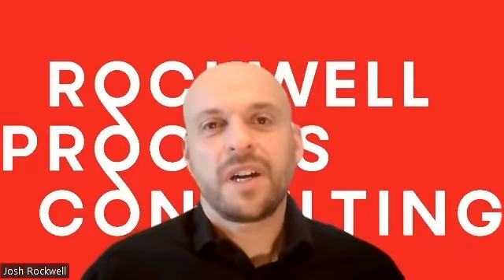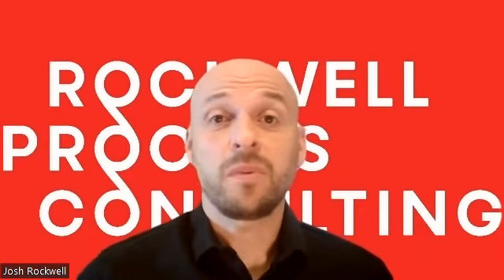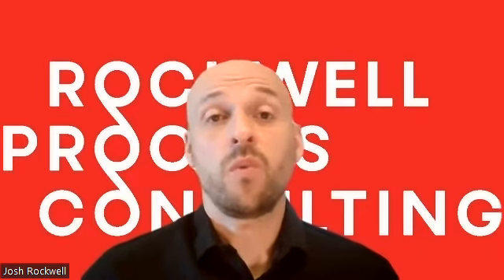Ethanol Plant Reverse Osmosis Cartridge Filter Plugging Solution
Here's a case study in an ethanol plant where the supply chain became a real problem while they were attempting to solve a new filtration problem.  They were going through cartridge filters at breakneck speed.  Is the supply chain hurting your business?  Will it shut you down?  Don't keep buying more stuff.  Increase the efficiency of your process!

Results were:
Avoided shutting down the plant with a short term solution.  Solved the water quality problem in the long run.

What was done:
Put in polymer and temporary multimedia filtration system to reduce the need for cartridge filters.  Identified the root cause of the increased sediment in the incoming water by looking outside the plant and identifying all possible sources of the contamination.

Costs:
Short term cost for polymer $3,000.  Filtration equipment free loan from chemical supplier.

ROI:
Immediate